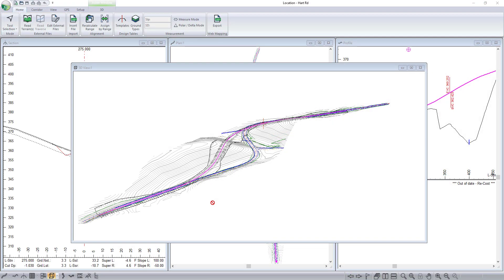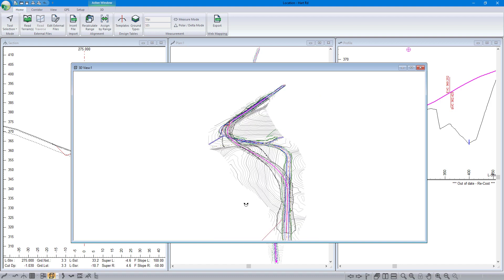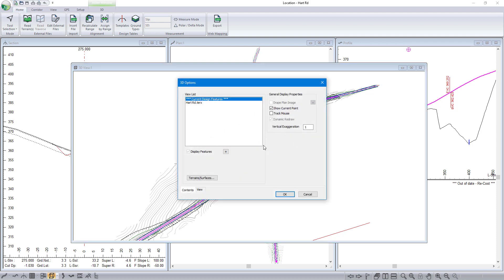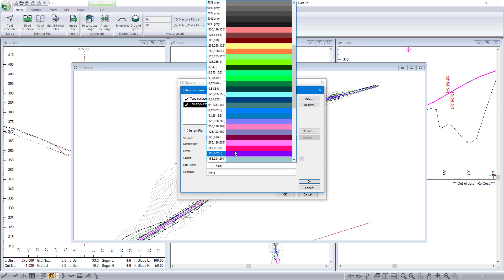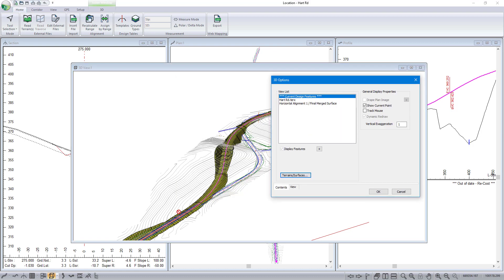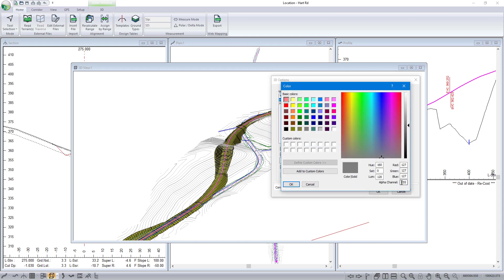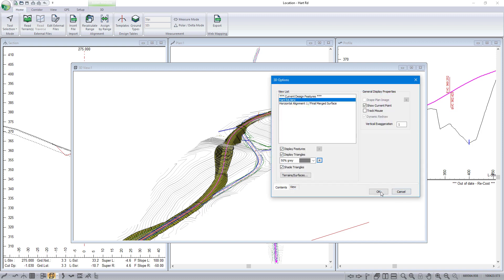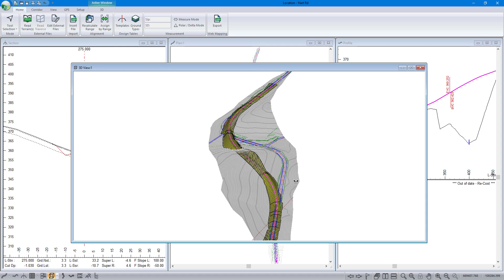Updating 3D Window Setting in RoadEng V10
Quick video on how to configure your 3D window settings in RoadEng V10.